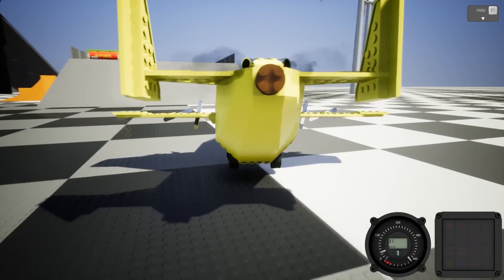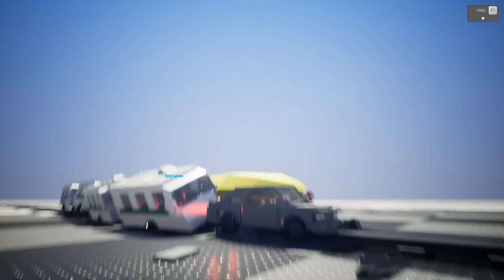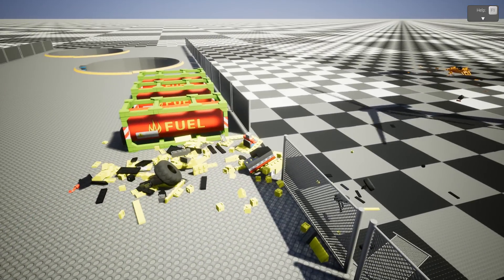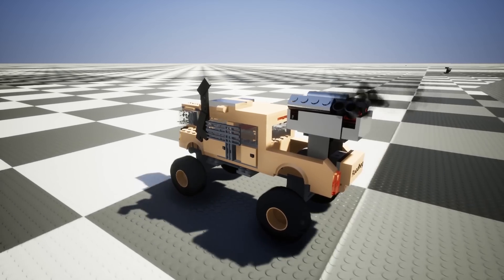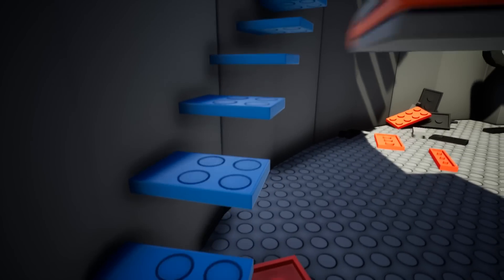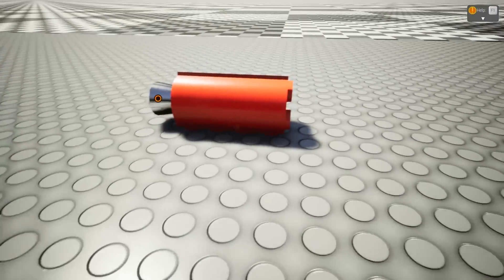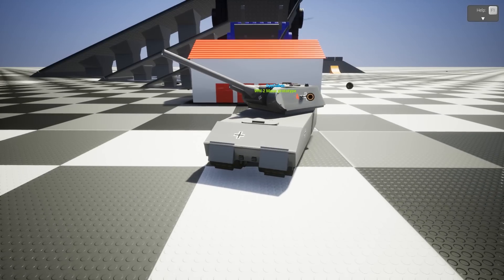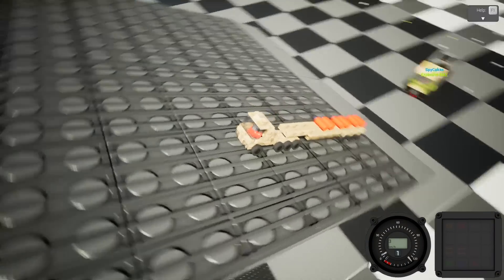DOING LEGO STUNTS AND TRICKS! - Brick Rigs Multiplayer Gameplay Roleplay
Brick Rigs allows you to build many kinds of vehicles from a variety of bricks and experience their dynamic driving and destruction physics in a sandbox environment using Legos.